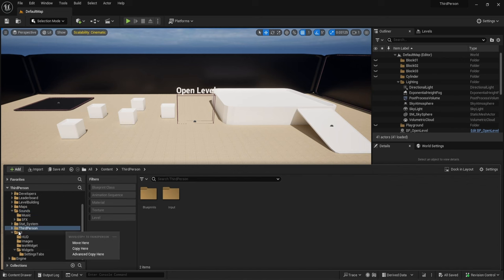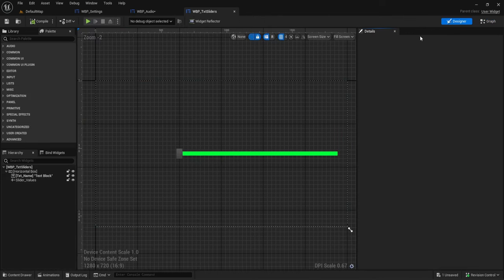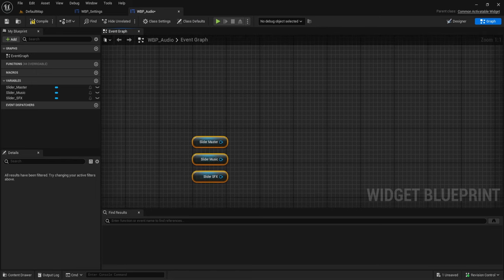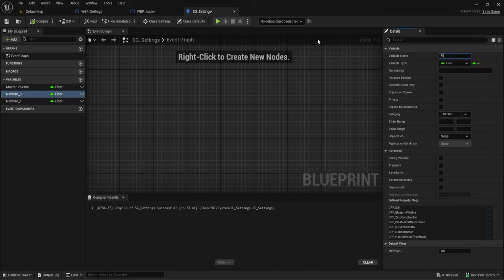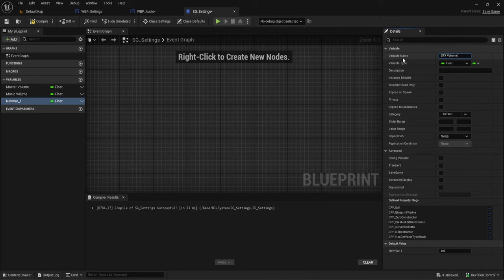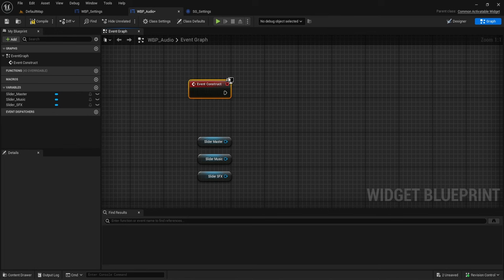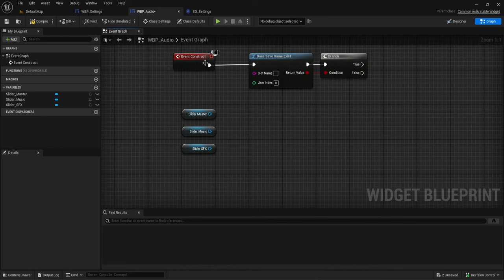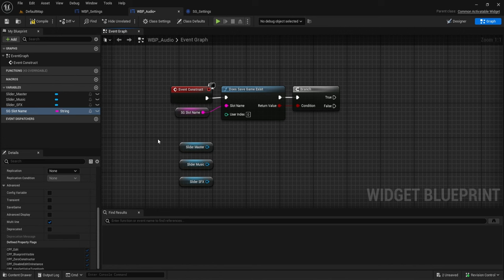UE5 - Create an Unreal Engine Settings Menu (Part 2 of 2): Keybinding, Audio, Graphics menu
In this tutorial, we'll continue our series on creating a settings menu in Unreal Engine. Learn how to add keybinding menu, adjust audio settings, and optimize graphics in your game. All using blueprints that are easy to understand and implement. Don't miss out on this guide towards setting up the Settings in your UE5 game, it may be long but trust me when i say its informative on every step I go through!

Chapters:
0:00 Intro
2:15 Audio Settings
32:52 Control Settings
35:59 Mouse Sensitivity
50:36 Keybinds Settings
1:22:37 Graphic Settings
1:24:10 VSync
1:29:33 Resolution
1:38:07 Display Mode
1:47:48 Graphics Scaling
1:51:03 Outro